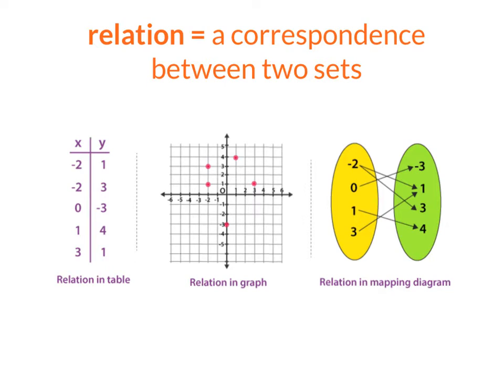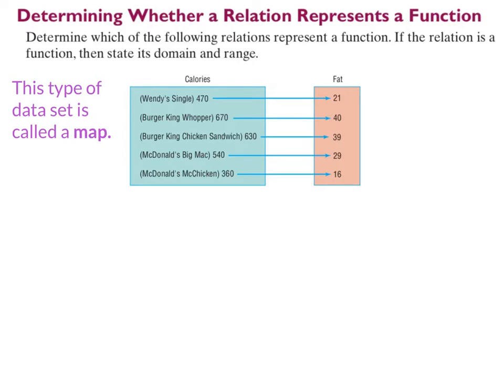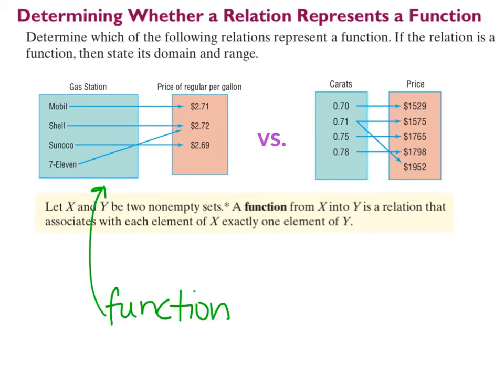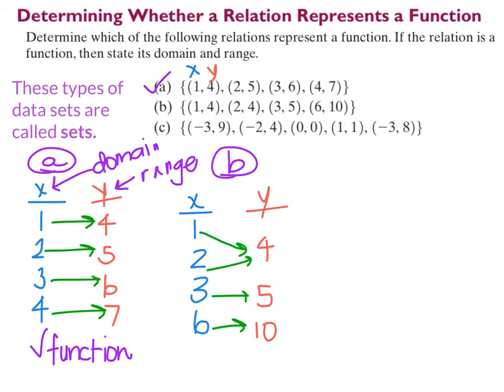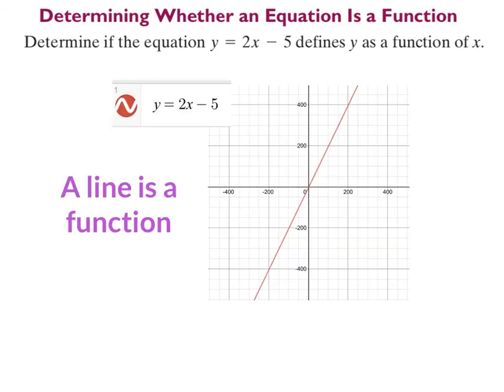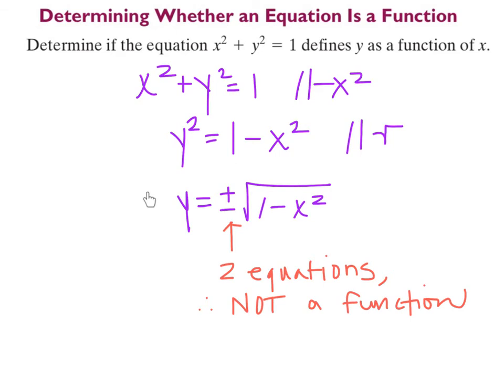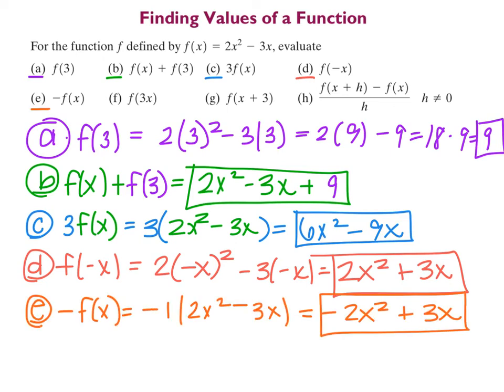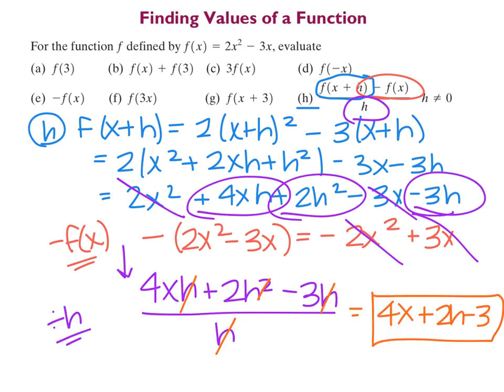PC 2.1A - Functions: Intro & Evaluating